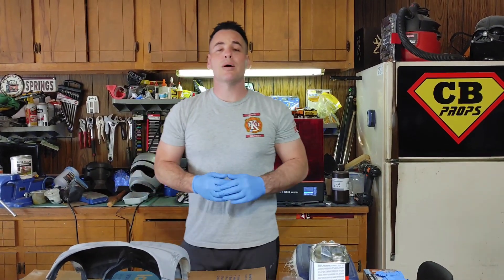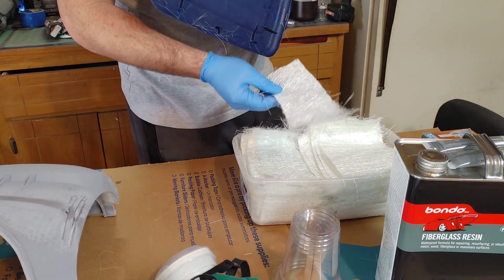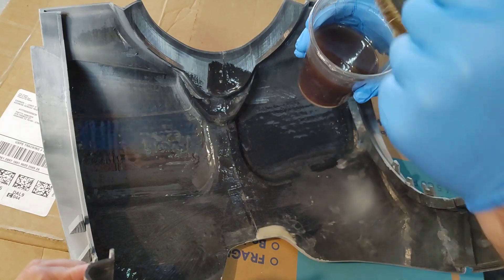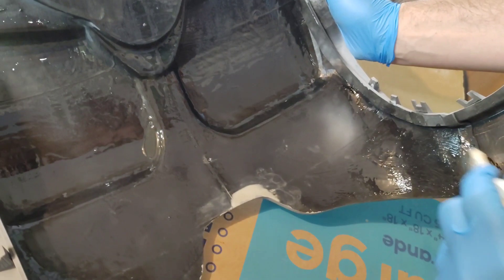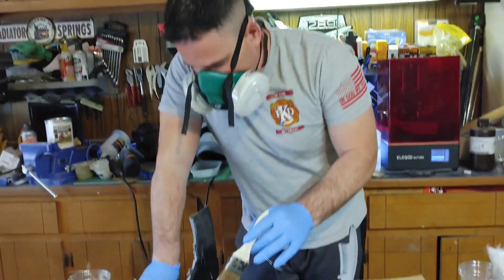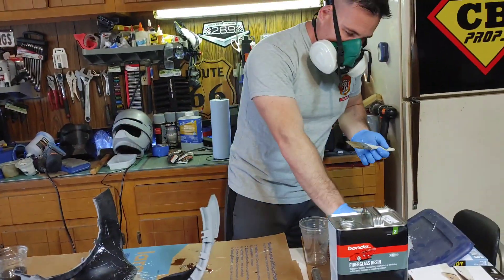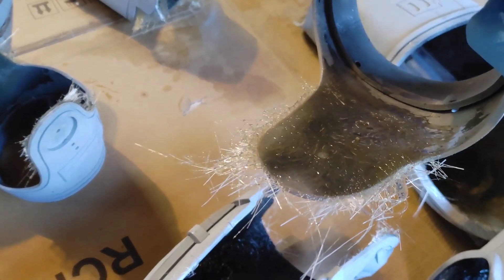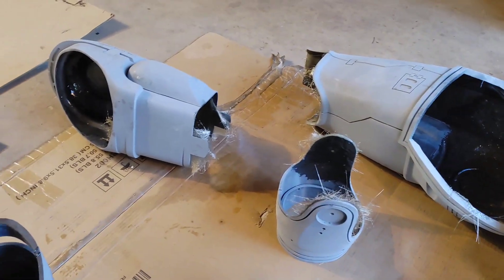How to Fiberglass Your 3D Printed Suit!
I'm at the stage of my Robocop suit where its time to fiberglass. This video will show you guys how to fiberglass your 3D printed suits for extra reinforcement and peace of mind when wearing your suits at conventions or events. I hope you guys enjoy the video.